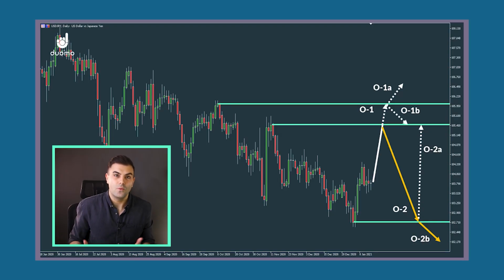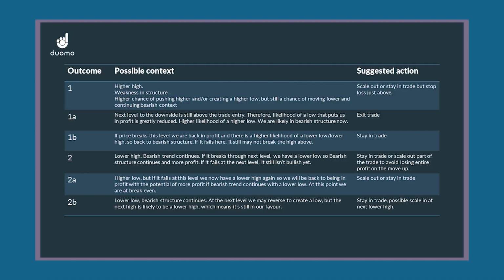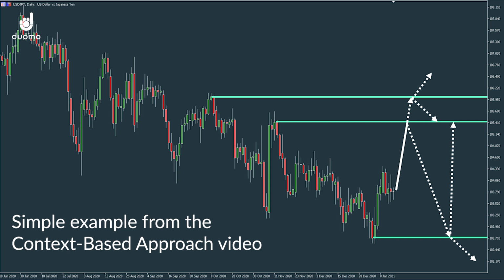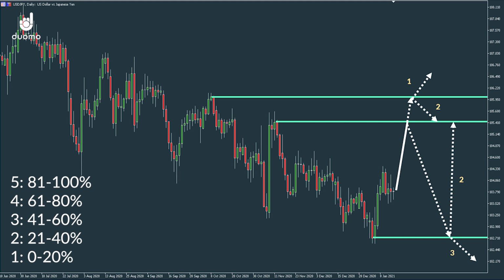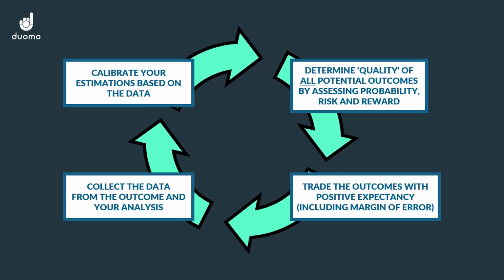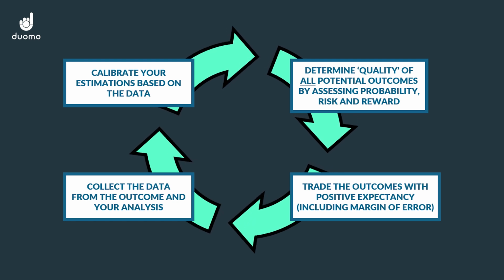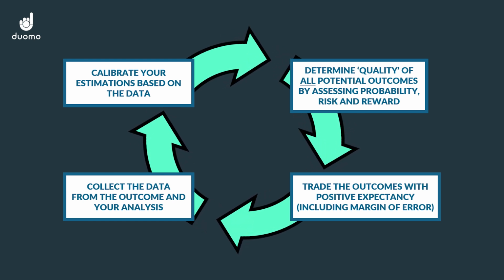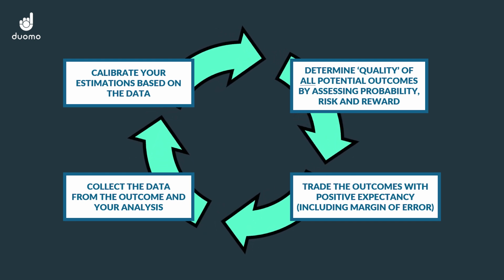3 Step Process to Improve Your Trade Entries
🕐 TIMESTAMPS:
00:00 Introduction
01:28 Assess Outcomes & Probabilities
05:38 Expectancy
11:21 Calibration
16:23 The Flywheel